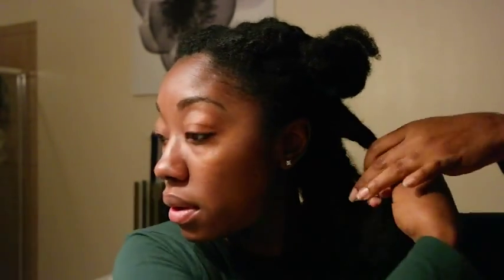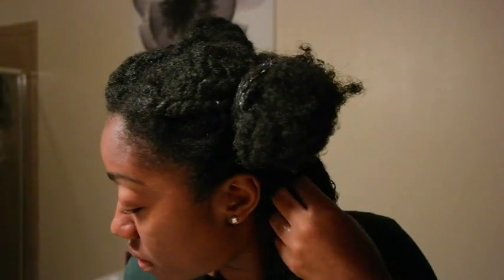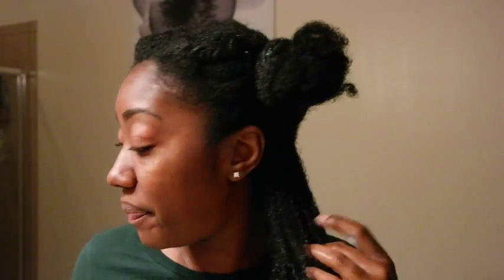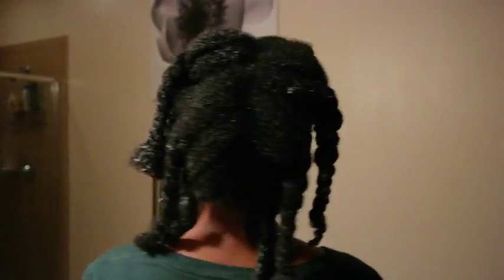Requested | Safely Detangling w/ a Comb | Natural Hair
Hey Beauties! It was requested to show how I detangle my hair out of the shower with a comb! I typically DO NOT use styling tools in my hair, especially combs but from time to time I will. I've demonstrated how to safely comb through your tresses with unnecessary breakage. Enjoy!!